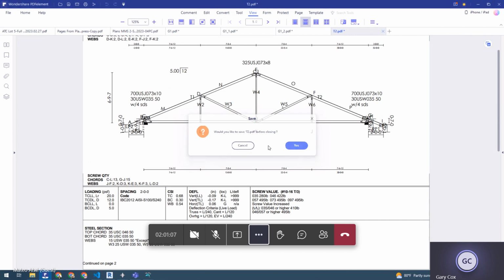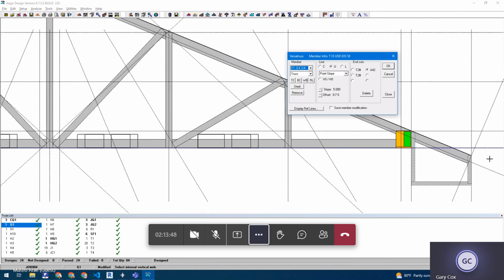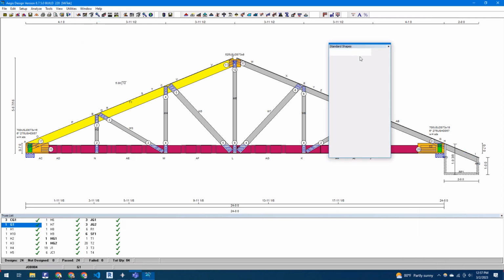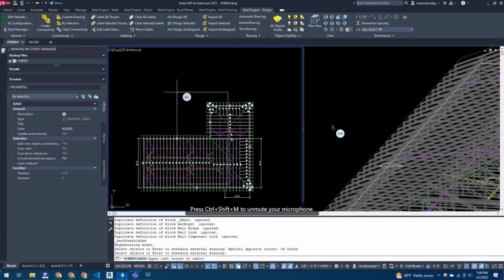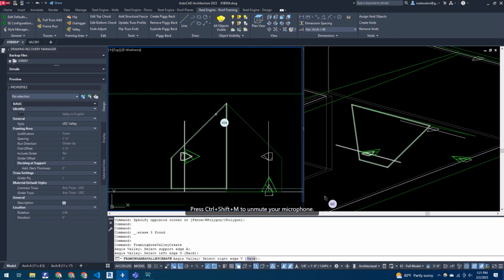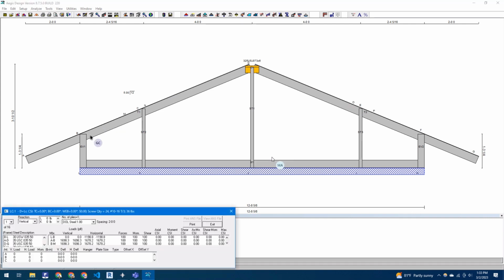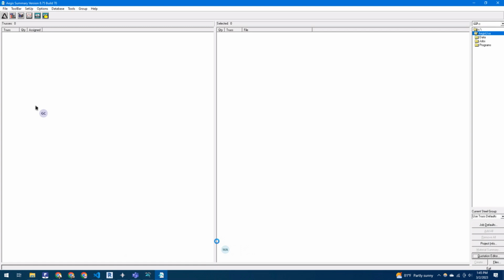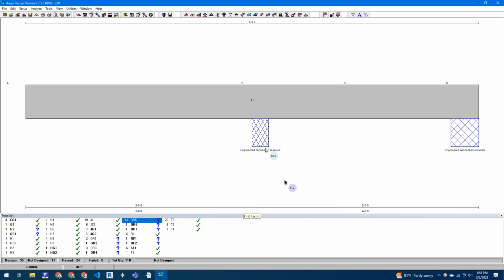Day 3 Pt 5